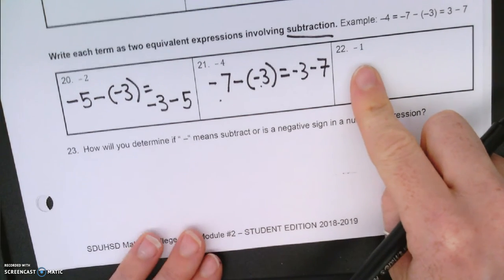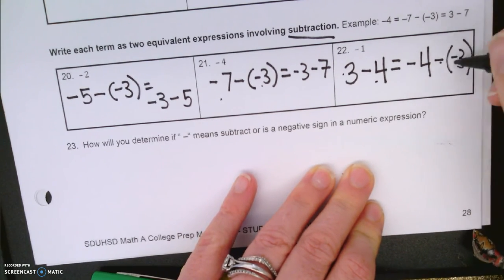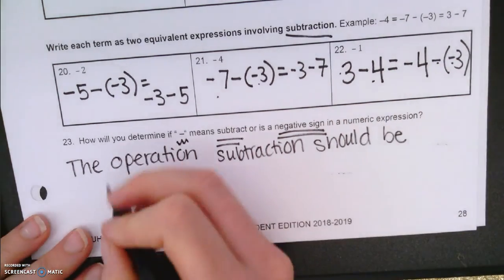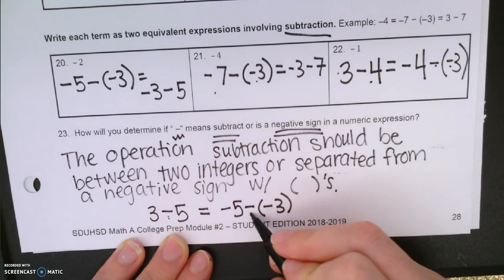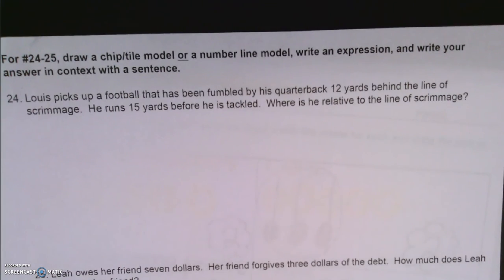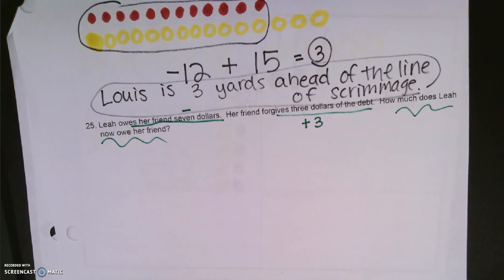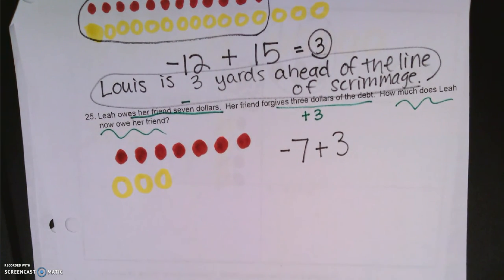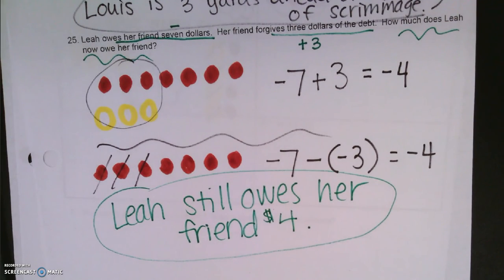2 1E lesson video 2